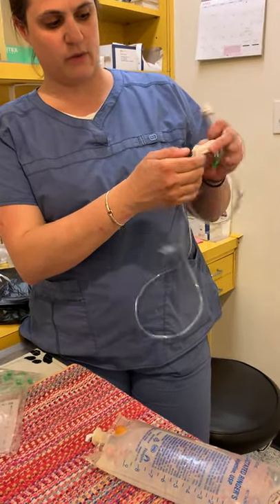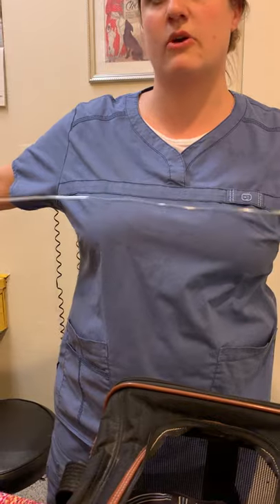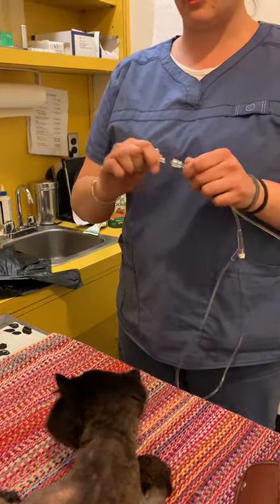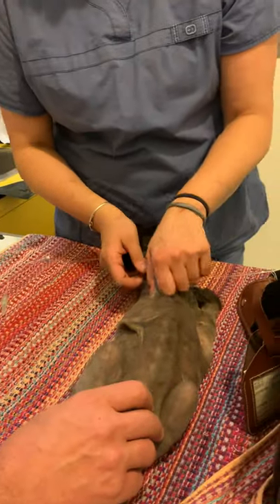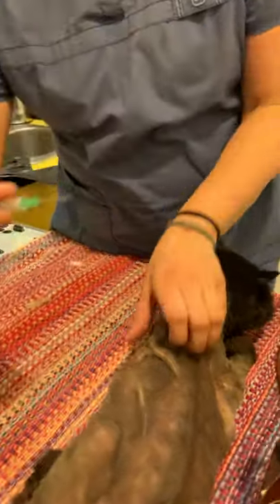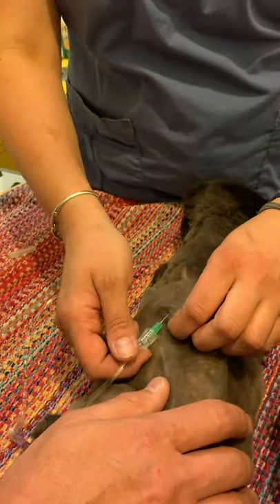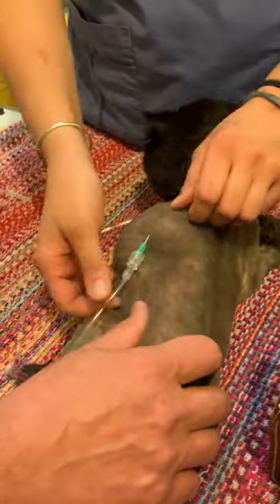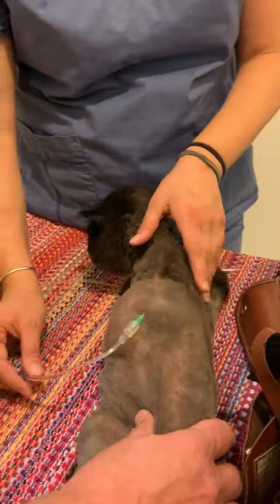How to put an IV into a cat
Moi our baby was having kidney failure so Kim the nurse at the Vet showed us how to put an IV into the cat for fluids.